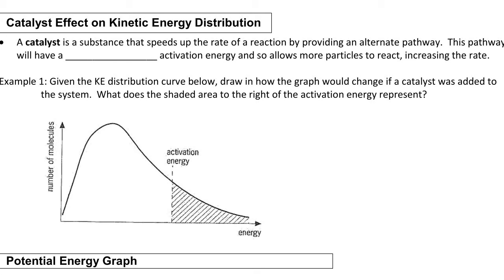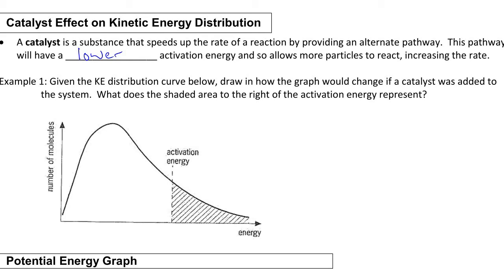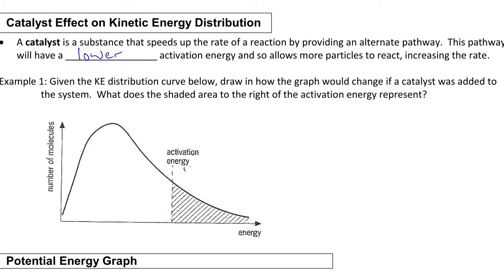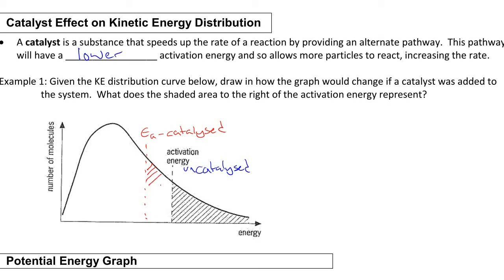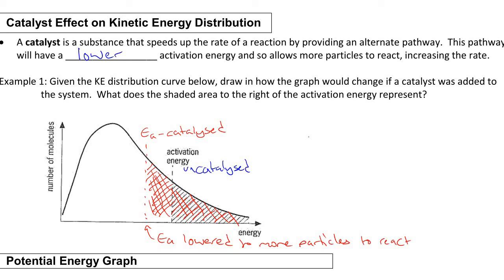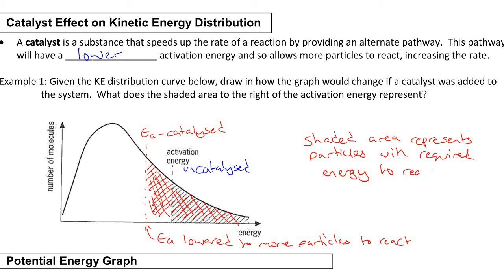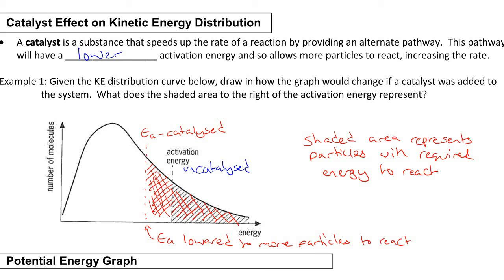Kinetics 4 Catalyst effect on KE distribution